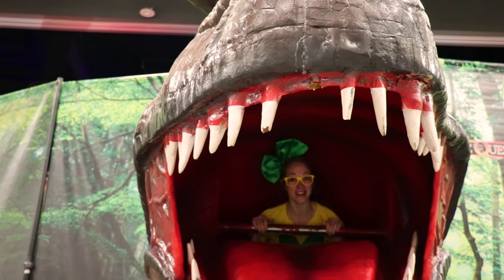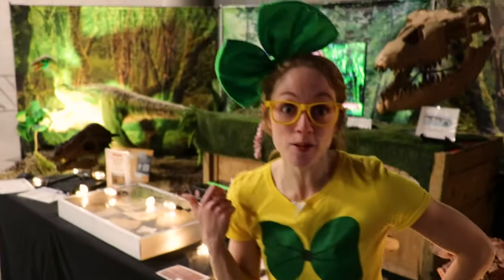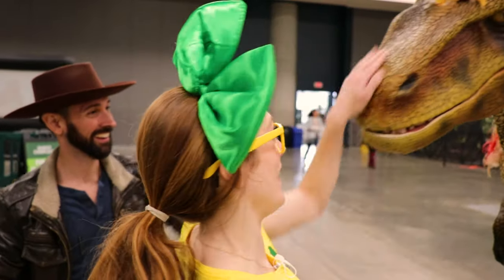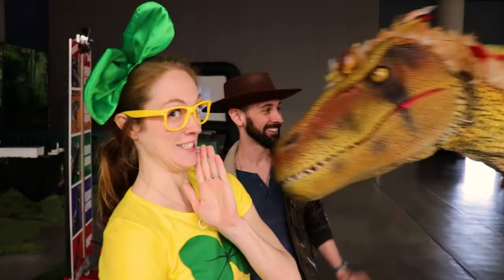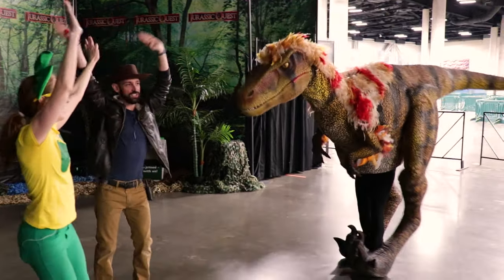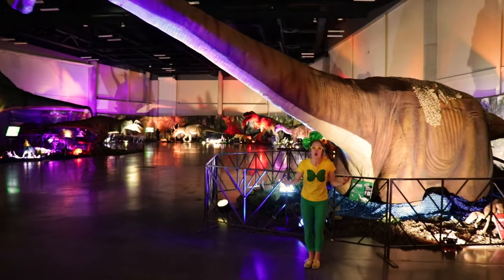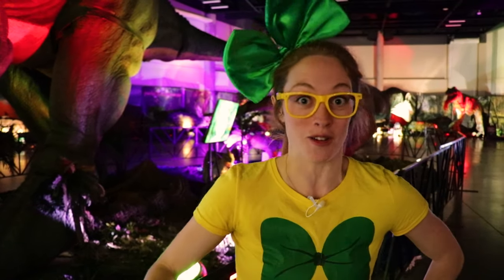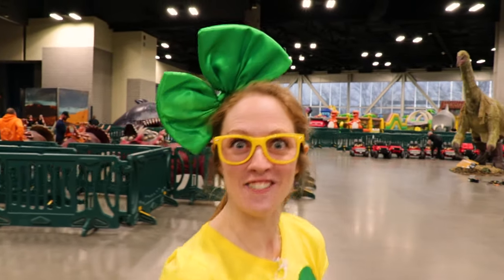DINO TIME 🦖🦕 | Dinosaurs For Kids With Brecky Breck 💛💚💛💚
Join Brecky Breck on a roaring adventure at the Jurassic Quest Dinosaur Expo in Spokane, Washington! 🦖🦕 Dive deep into the prehistoric world with Brecky Breck and Bronco Brian, as they encounter life-sized dinosaurs, unearths ancient fossils, and even learns how to train a raptor! Perfect for every young paleontologist and dino enthusiast out there.

In This Episode:

Brecky gets up close with a life-sized T-Rex! 🦖
Engaging dino facts that captivate both kids and adults. 🧠
Brecky learns the art of raptor training. 🦖🤝
Digging for ancient fossils - a hands-on experience! ⛏️🦴
And a whole lot more filled with Brecky's signature energy and fun! 🌈💖